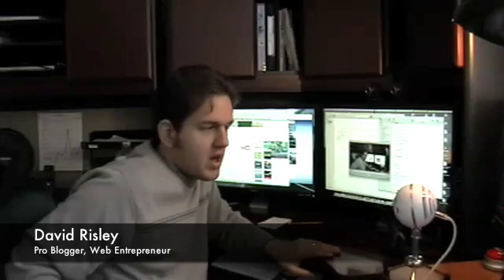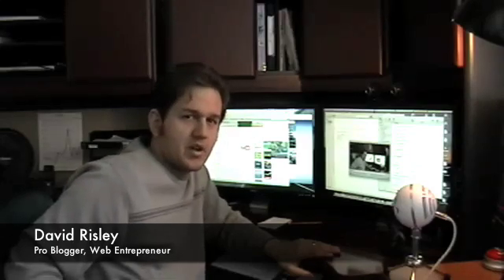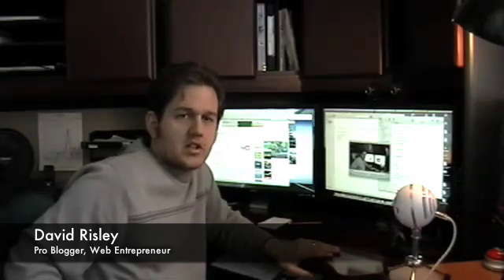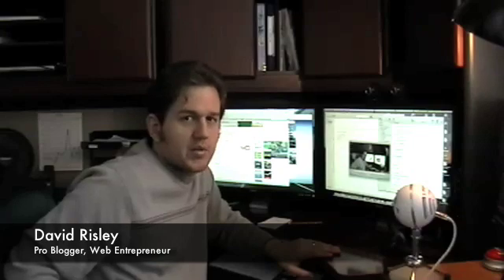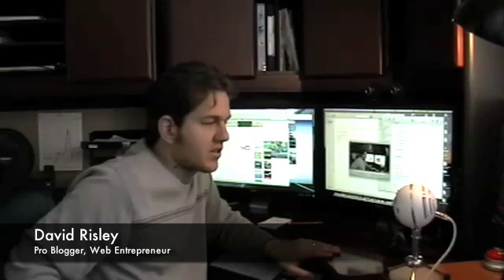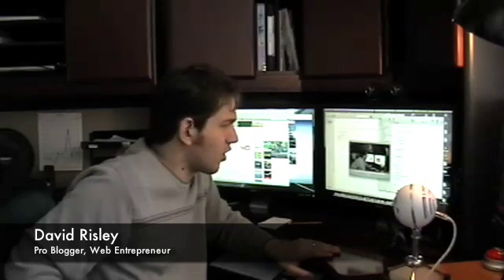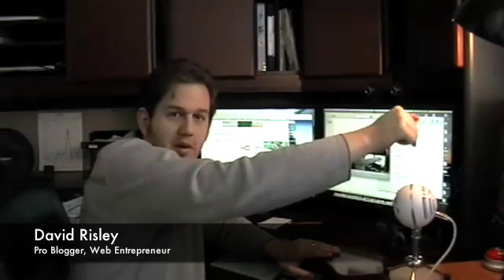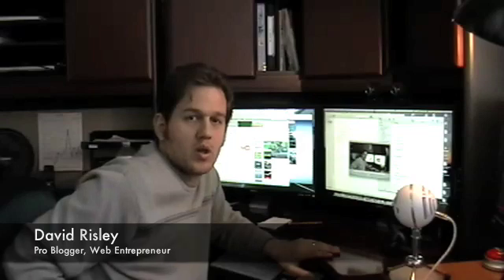Powerful Wordpress Plug-in For Affiliate Marketing